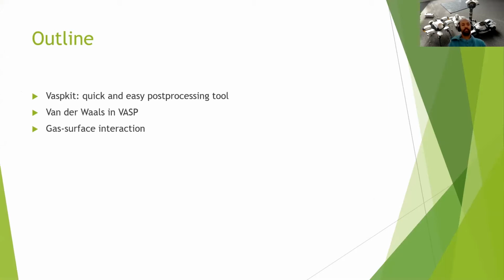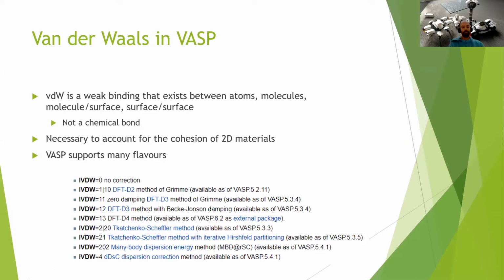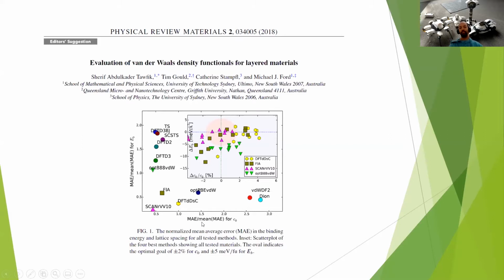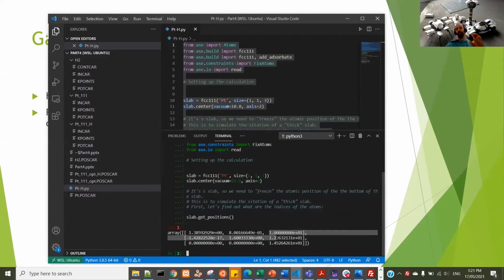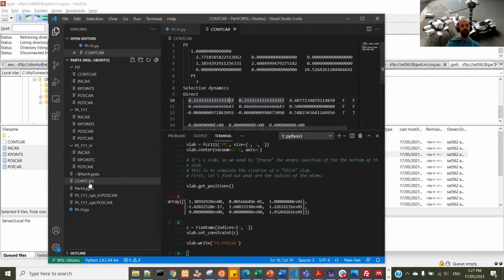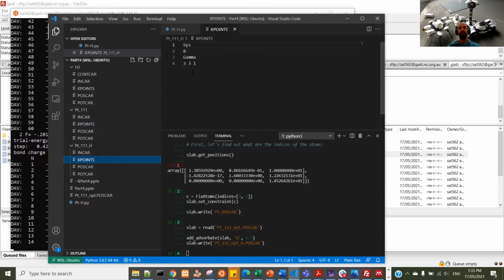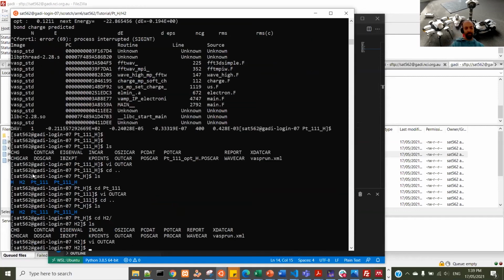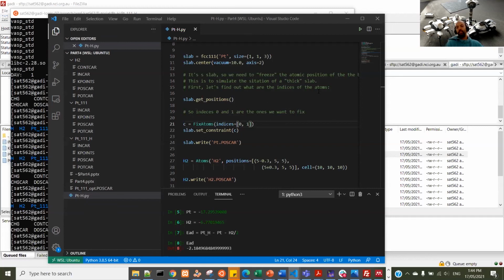Advanced topics in VASP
In this tutorial, Dr Sherif Abbas of RMIT discusses advanced topics in VASP.

You will learn how to:

- deal with van der Waals interactions in VASP;
- perform a gas-surface interaction calculation;
- use VASP to examine the physics of a defect in diamond.
- use vaspkit, an open-source software that's very easy to install, for doing basic analysis of VASP outputs.

To access Sherif's VASP for DFT tutorial files via GitHub,